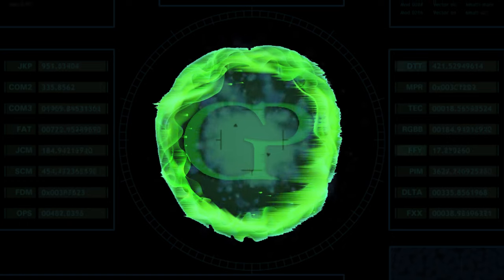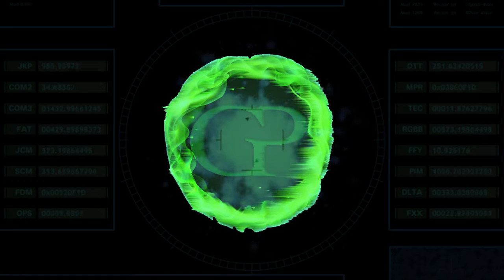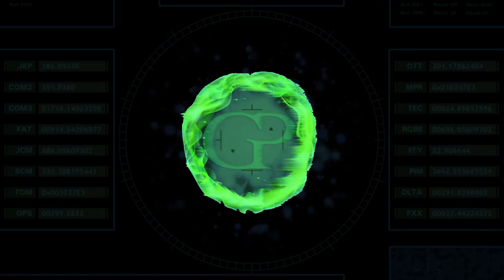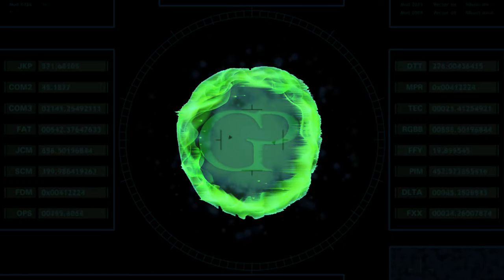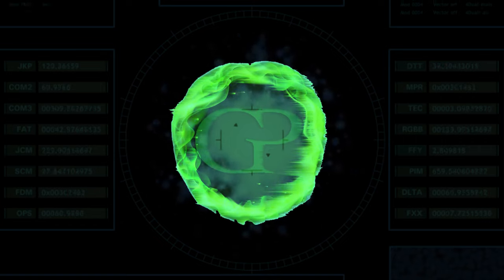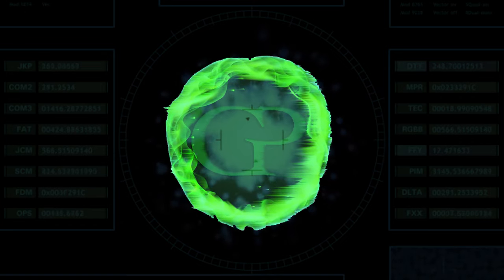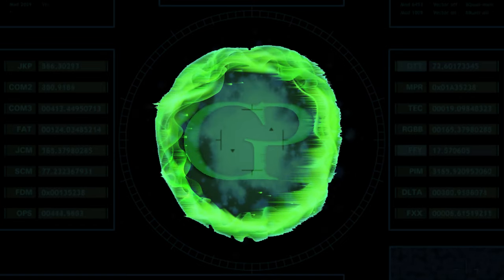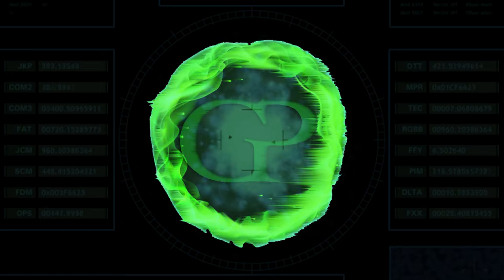Poodle Corpse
Helping those who cant help themselves